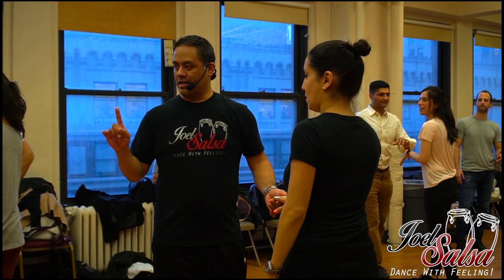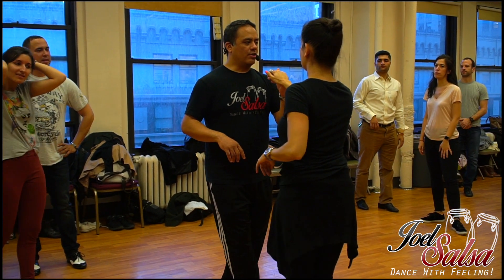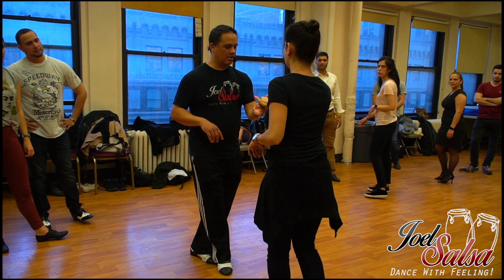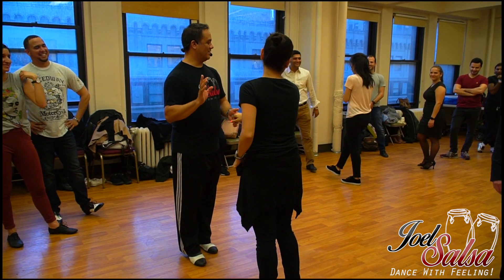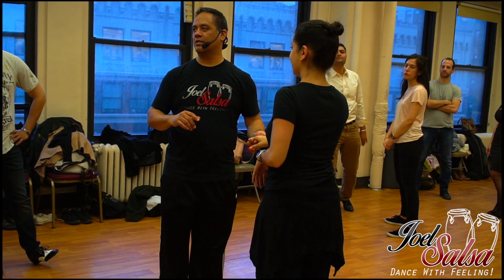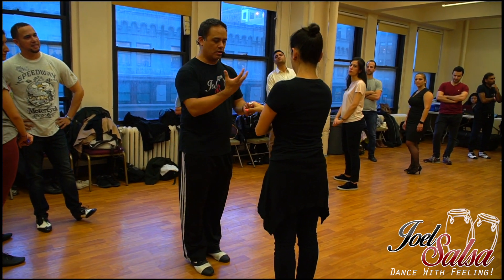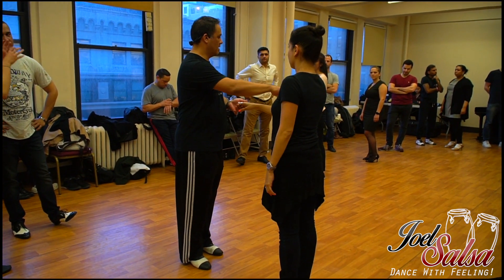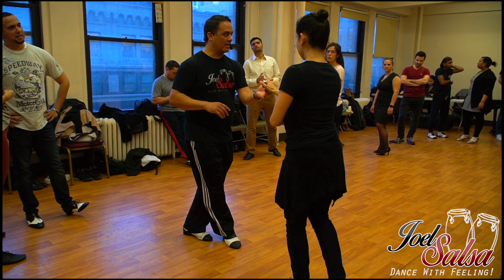Connection In Salsa Dancing | Salsa On2 Tips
Connection is very important when social dancing, not only with resistance between the couple but also connection of your arms to the body to be able to understand what is being led and to be able to react on time and with control.
This will allow for great communication and to be able to become one on the dance floor.

START A 14-DAY TRIAL AND GET VIP FULL ACCESS
► Explore the VIP Salsa Membership for 14 days

ARE YOU A DANCE INSTRUCTOR OR STUDIO OWNER?